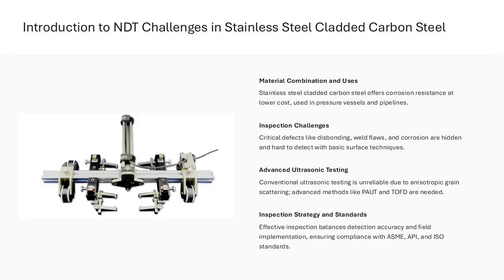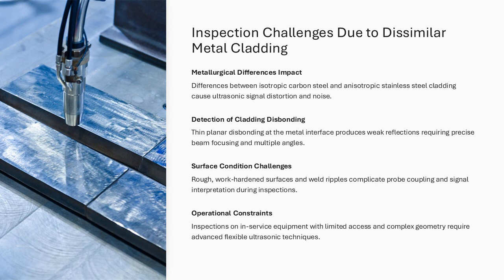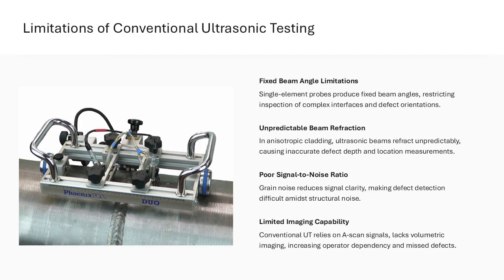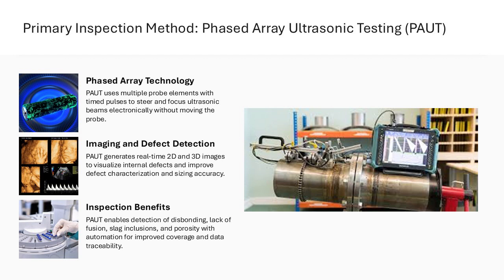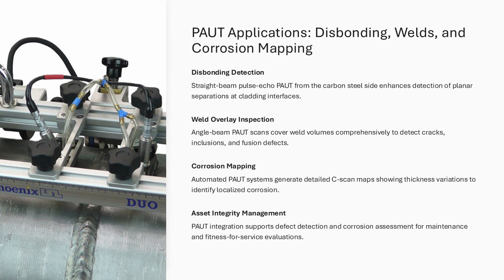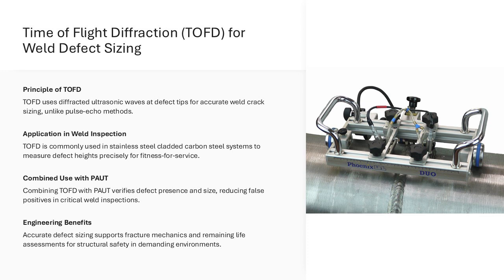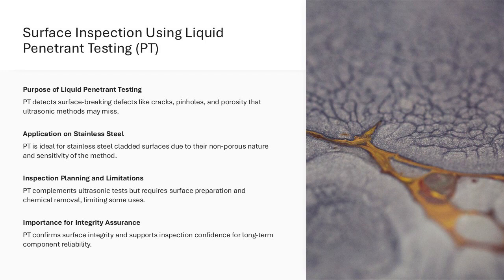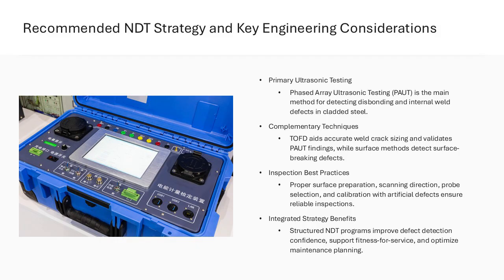Advanced NDT for Stainless Steel Cladded Carbon Steel - Innovative inspection methods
Advanced NDT for Stainless Steel Cladded Carbon Steel - Innovative inspection methods ensuring material integrity